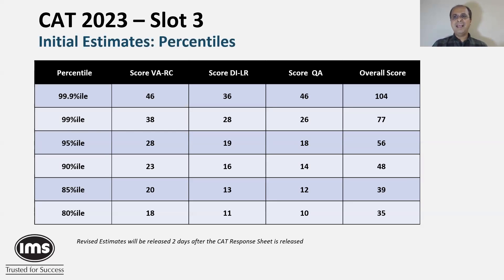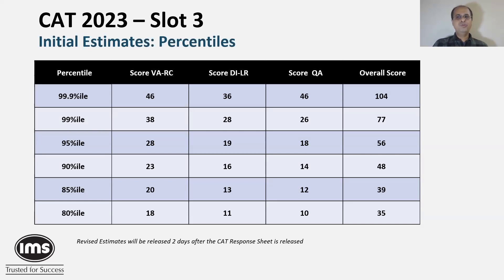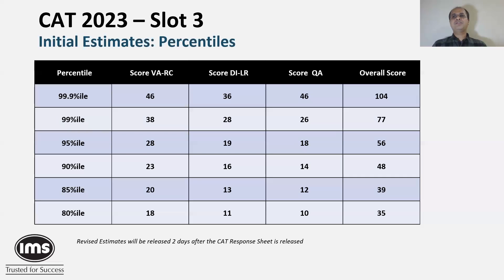CAT 2023 Slot 3 Expected Cut-off | CAT 2023 Slot 3 Scores Vs Percentile | CAT 2023 Cut-off by IMS